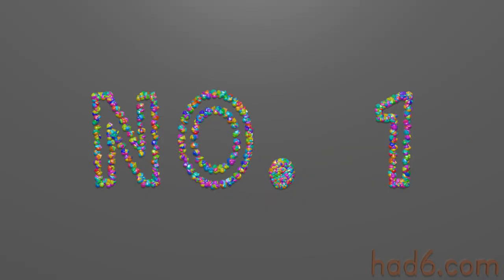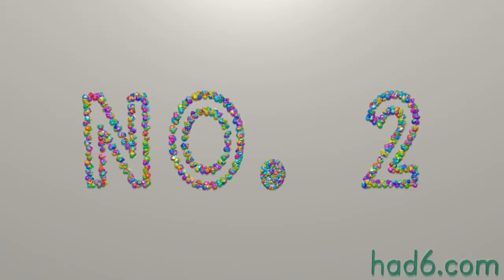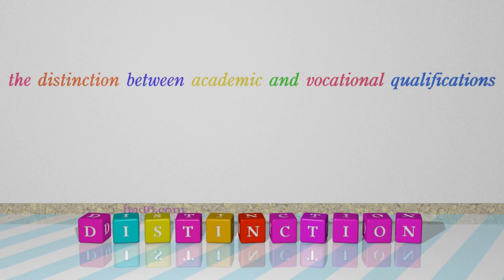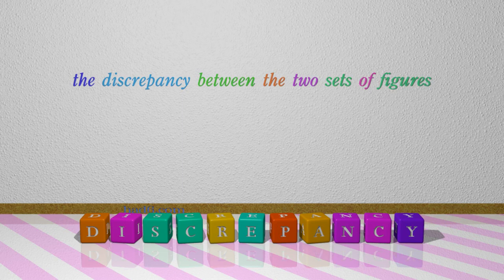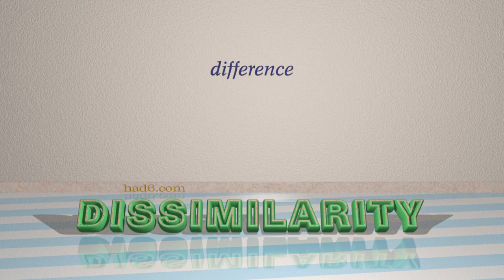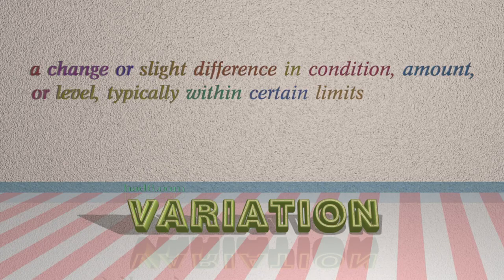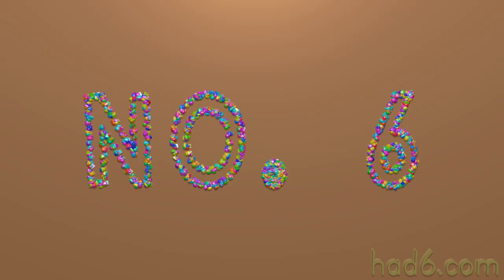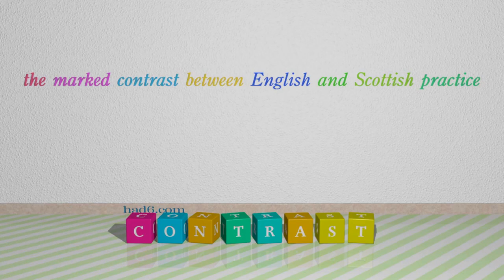dissimilitude - 8 nouns which mean dissimilitude (sentence examples)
This video examines dissimilitude as a noun. Here, 8 nouns, which have meanings similar to that of dissimilitude in standard English, are introduced through sentence examples. These synonyms help you to remember the meanings of this group of words for improving your vocabulary.